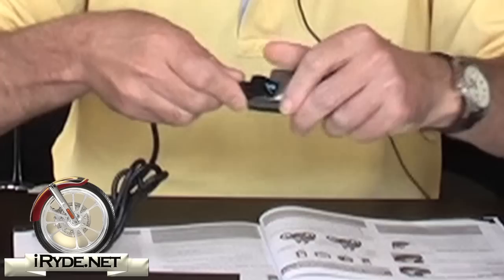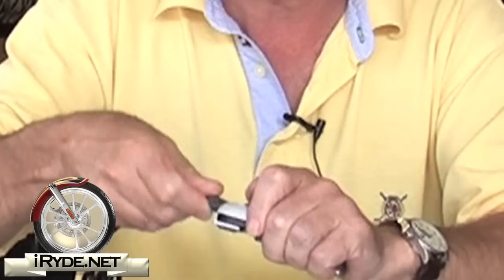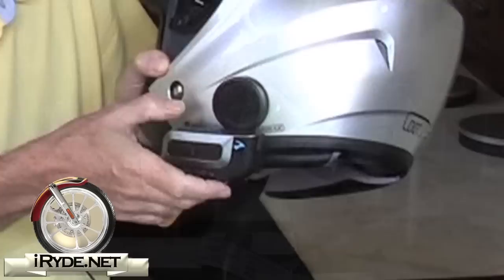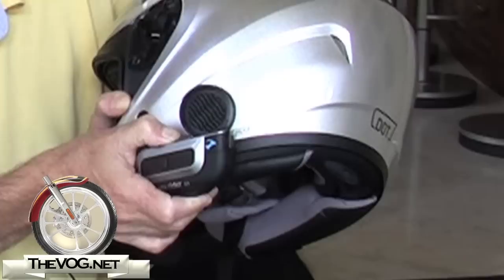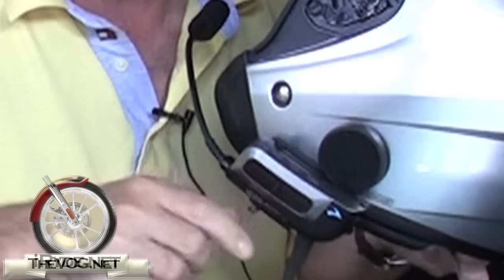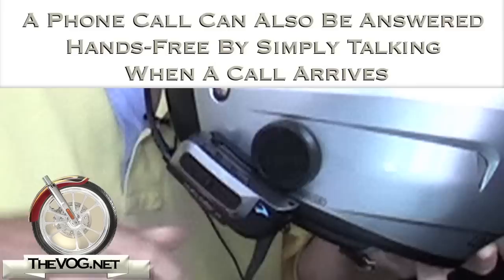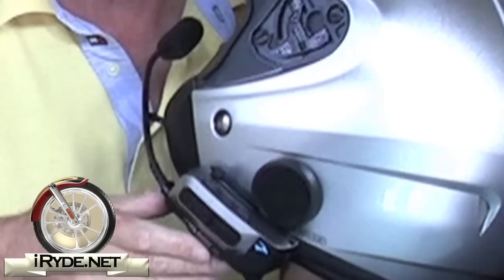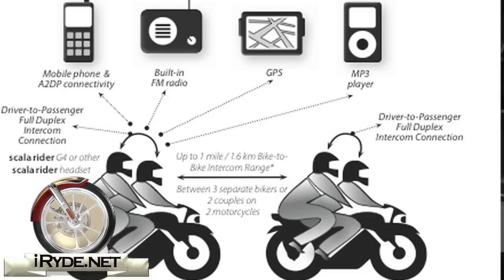Cardo Systems Scala Rider G4 Pairing To a Phone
Here's a video showing the un-boxing of the Cardo Systems Scala Rider G4 Bluetooth Headsets that's designed to allow motorcycles a simple method of pairing/connecting a cell phone to this device.